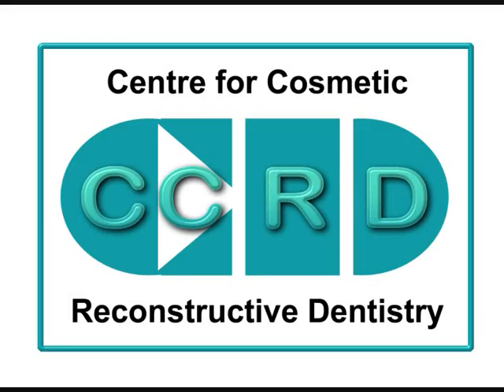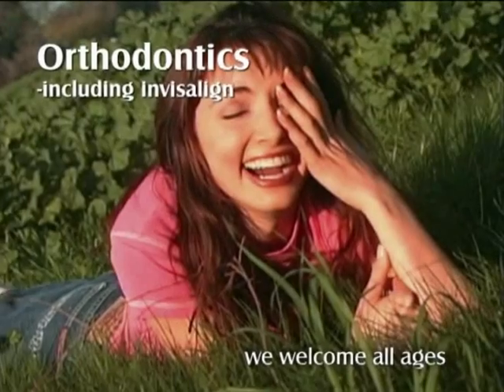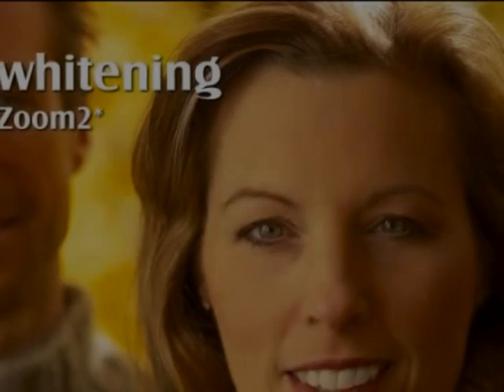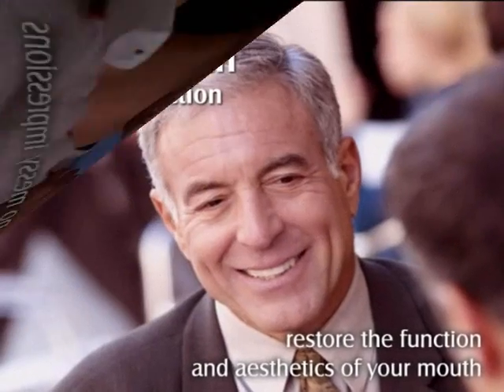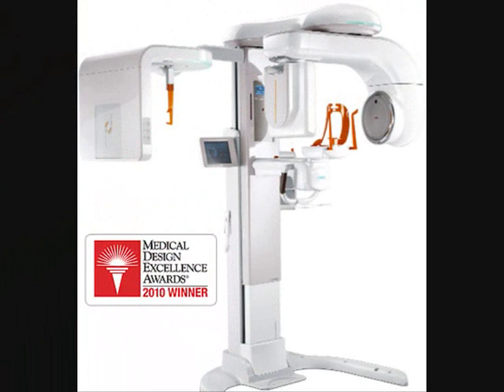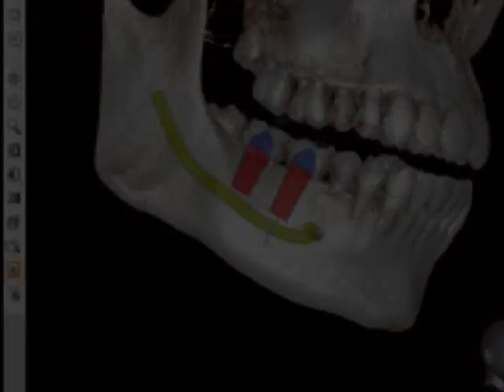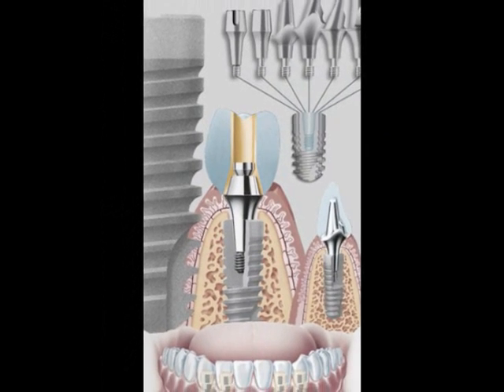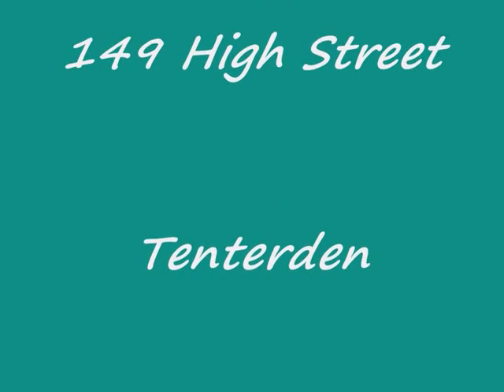State of the art equipment and dental cosmetic treatment options